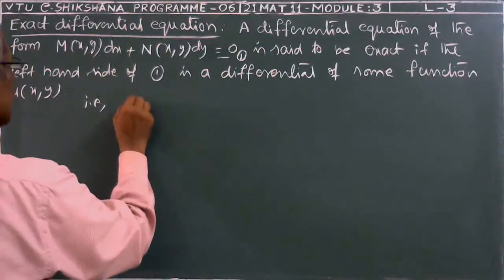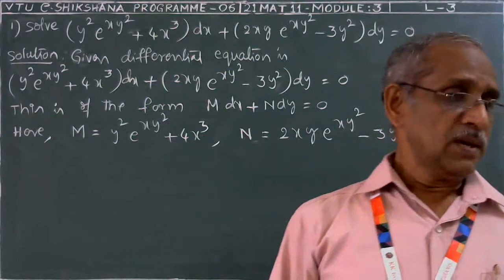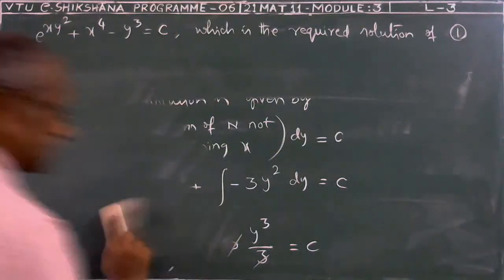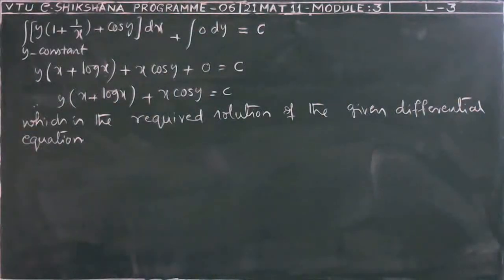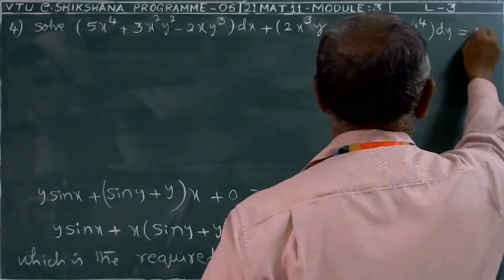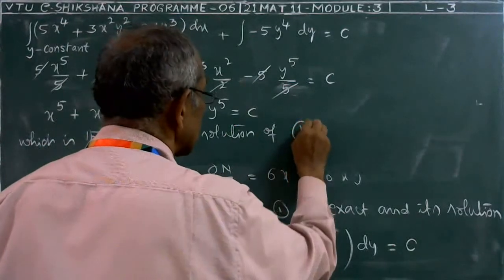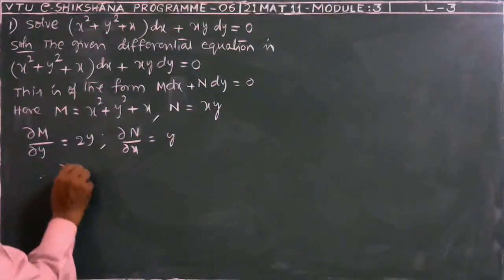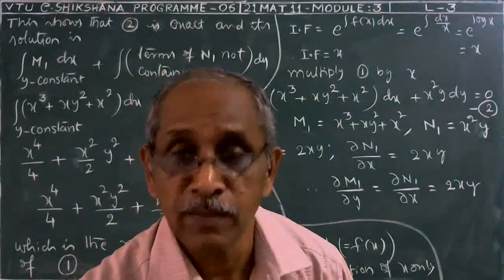Module 03 - Lecture 03